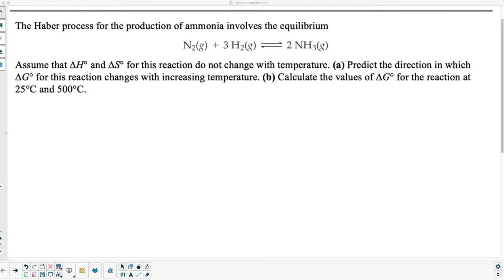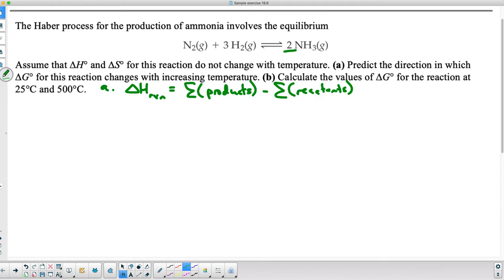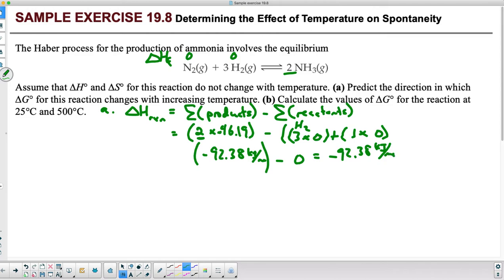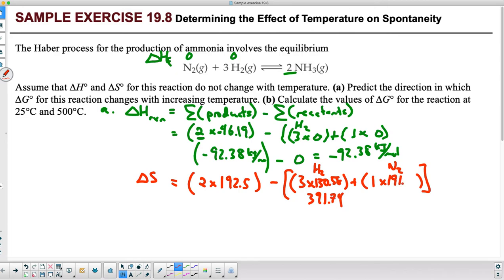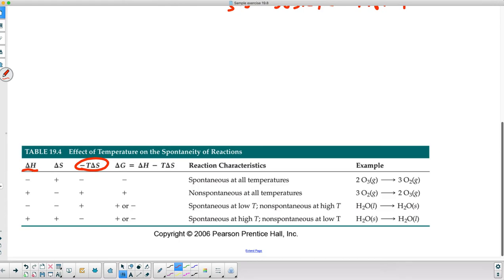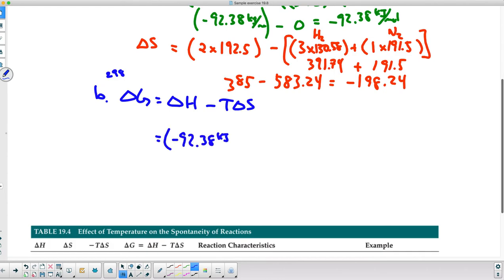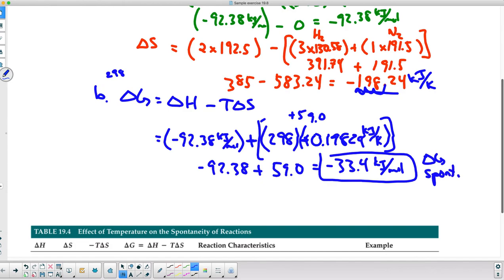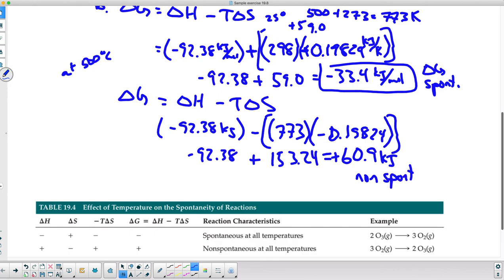19 8 Part A screencast